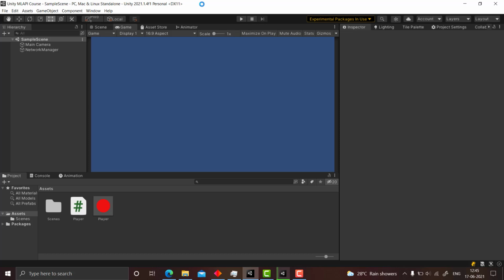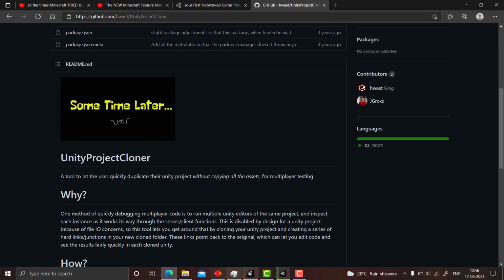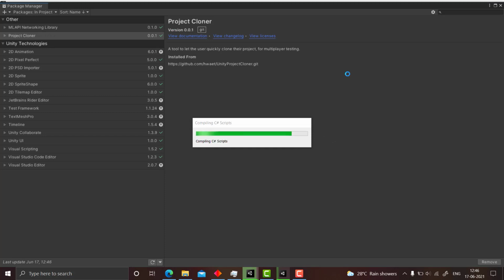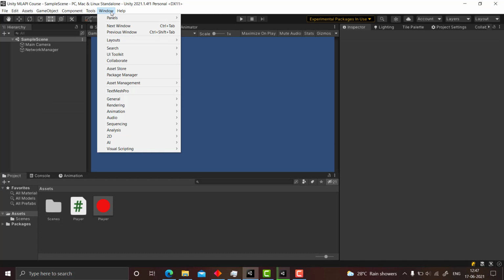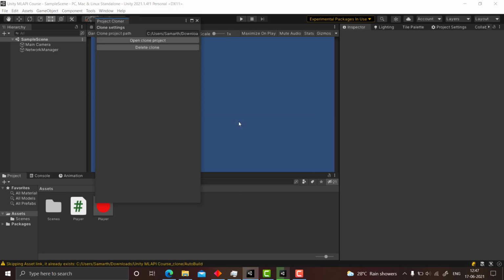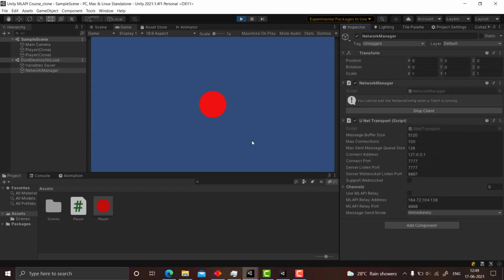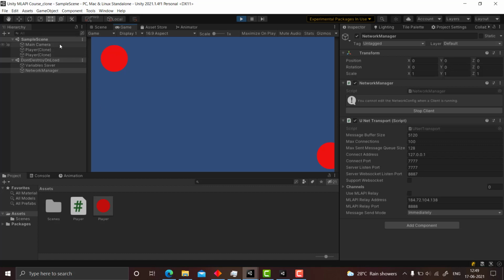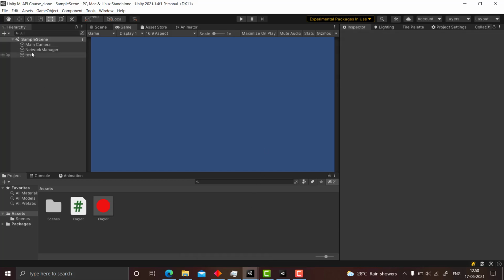Unity MLAPI Course - Testing Multiplayer Games Easily | Project Cloner | Without Building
Hello Everyone !
In this video , we look at how we can actually test our multiplayer games in unity without actually building them . And this eases this process a lot .
If you have any doubts , leave them in the comments section .